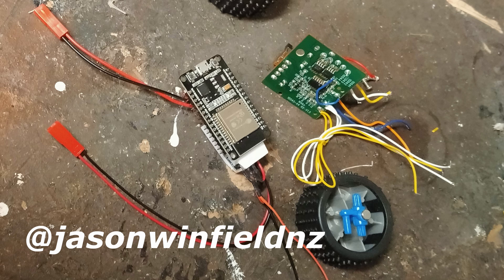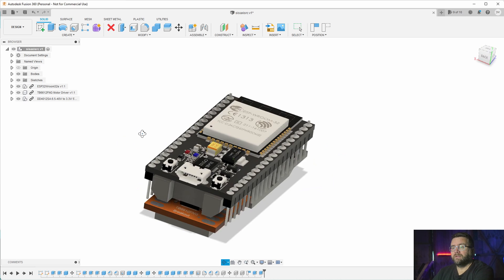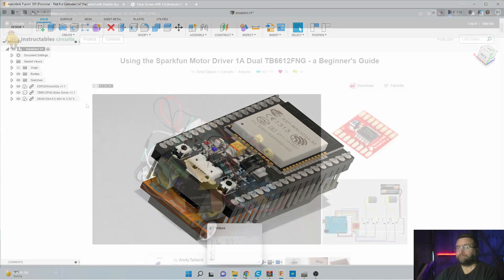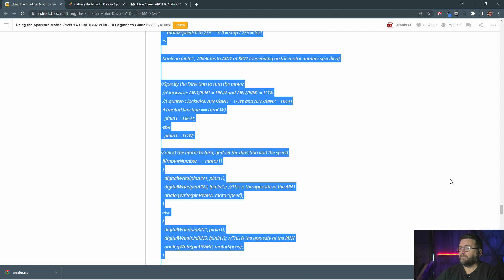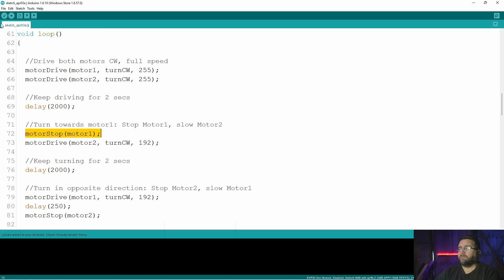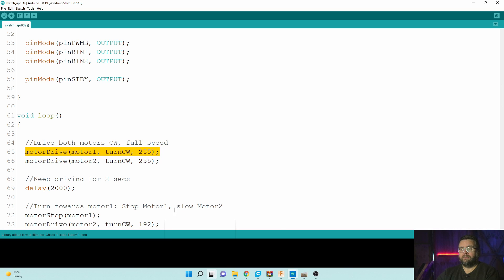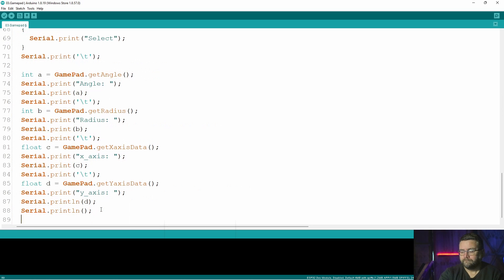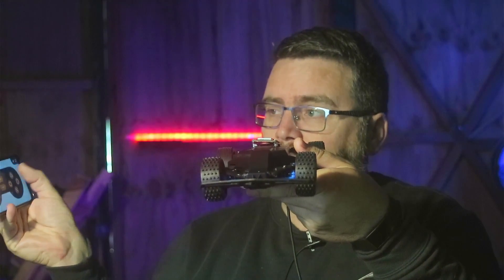This simple app can control a RC car!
I am still waiting on my PS3 controller to turn up, while I wait I want to see if I can at least control the car with Bluetooth. In this episode, I quickly go over installing the hardware in the car. Also controlling the car with a ready roll app called dabble.

With the hardware already installed it only takes a few minutes to get up and running with the Dabble app and ESP32 library.

To see what happens between YouTube videos please see below.